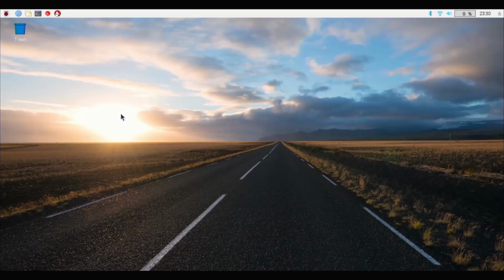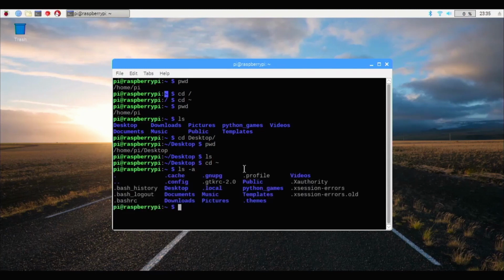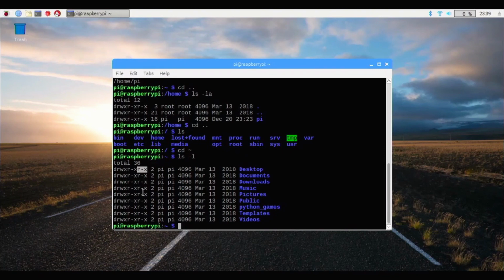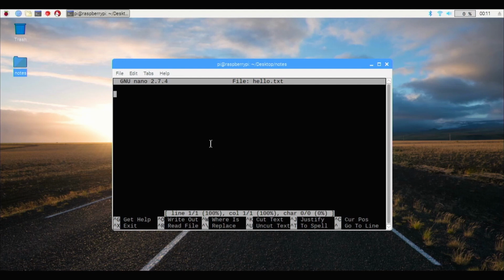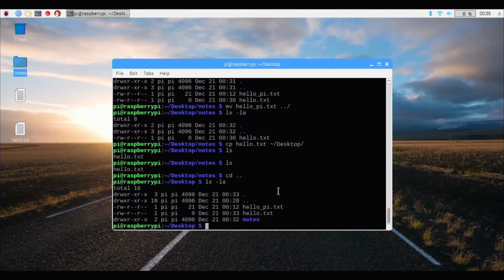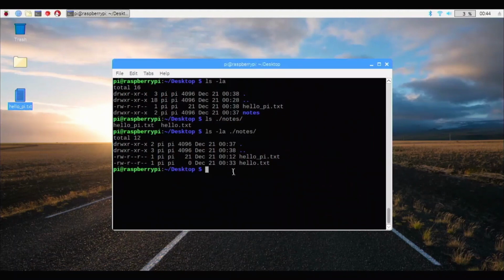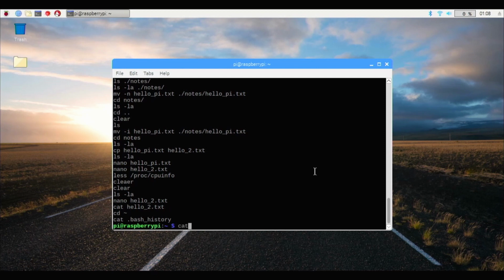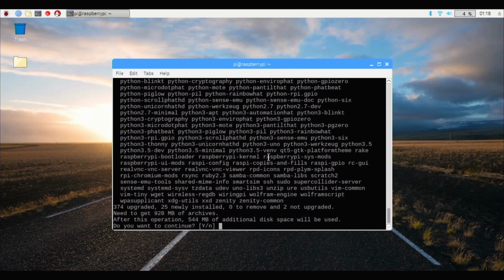Raspberry Pi After-school Online - Week Four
In this video, YSU instructor James Dittrich will be teaching you all about Linux commands!